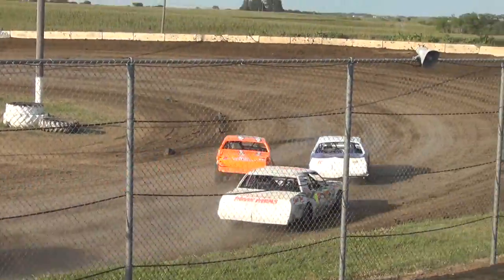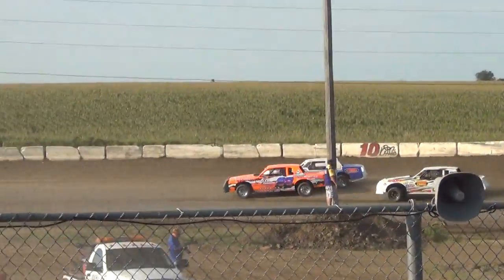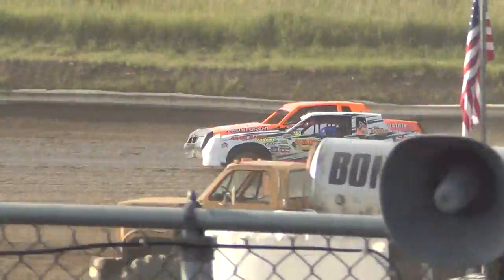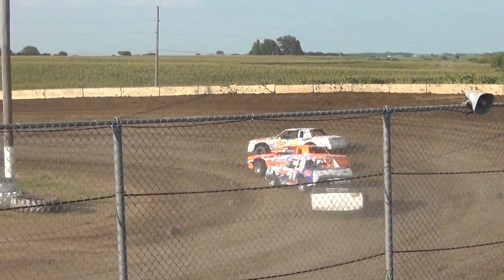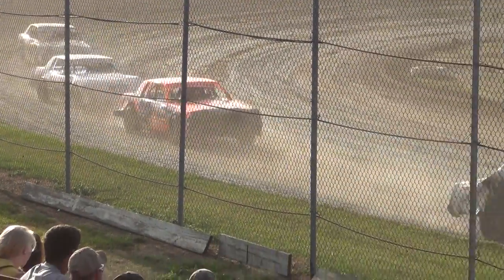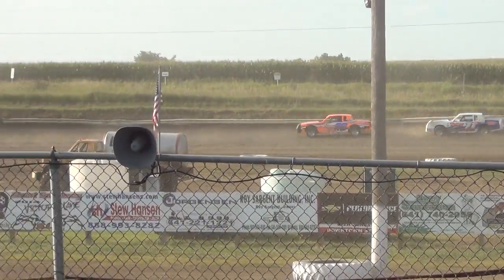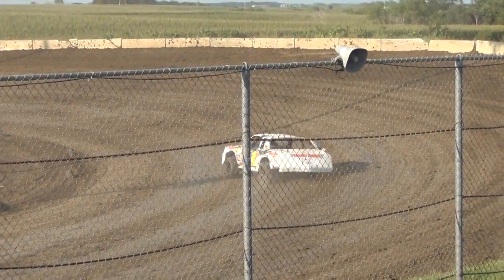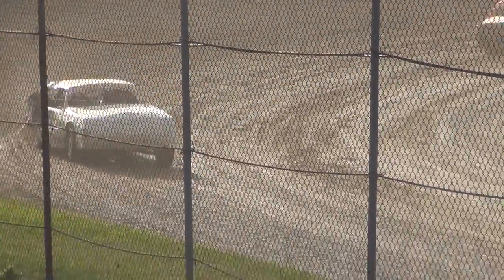Stuart Stock Car Heat 1 8 3 2014